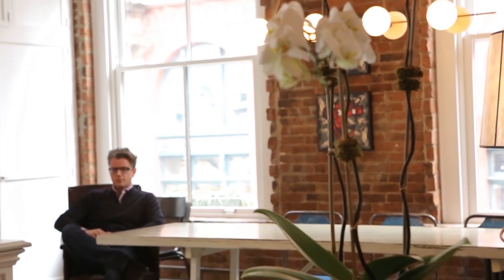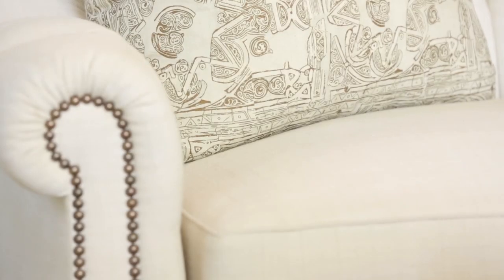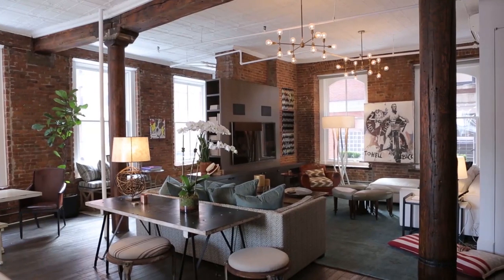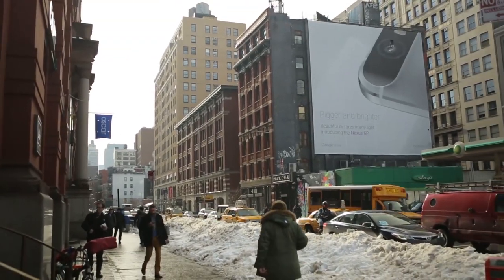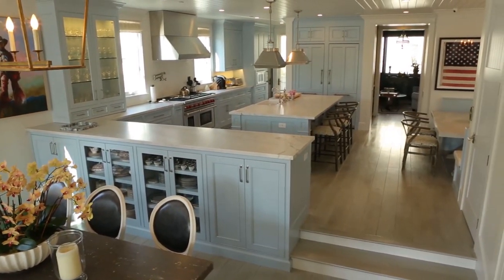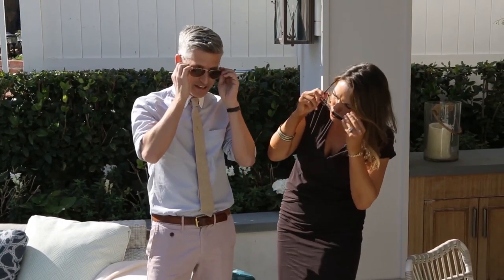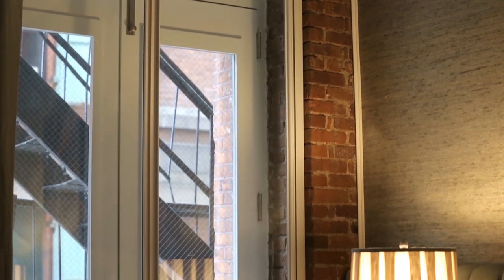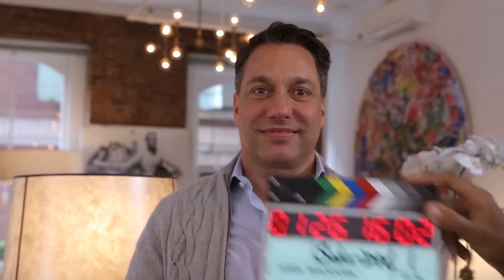Design Smackdown with Thom Filicia & Sharzad Kiadeh: Drew McGukin vs Joe Lucas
Thom Filicia pairs up with designer Drew McGukin in NYC to tour a large loft living space with an industrial vibe. High ceilings are the only commonality between this rustic bachelor pad and the luxe beachfront home in Manhattan Beach, where Sharzad Kiadeh and designer Joe Lucas are eager to show off what California brings to the table. In this case, it’s a light and airy coastal home with an open floor plan, perfect for indoor/outdoor living. So what’s it gonna be? Urban loft living or coastal cool? You decide!

About Design Smackdown:
This fabulous series takes viewers on eye-popping, jaw-dropping tours of some of America’s most amazing and exclusive homes on opposite coasts. Each show captures the brilliance of two homes as told by the design professionals responsible for the meticulous details and opulent furnishings.